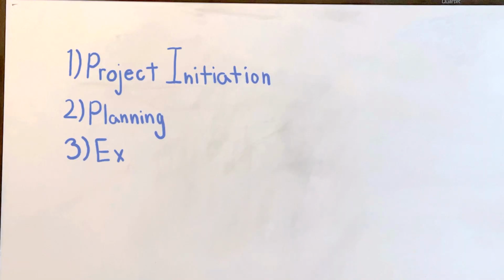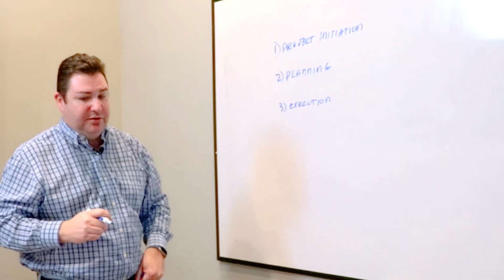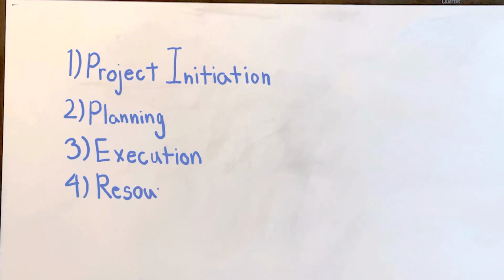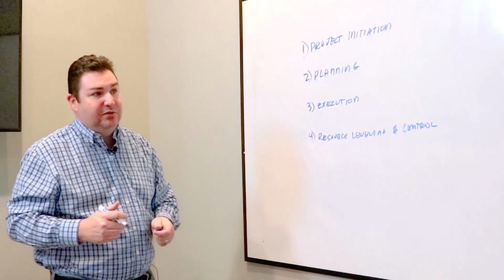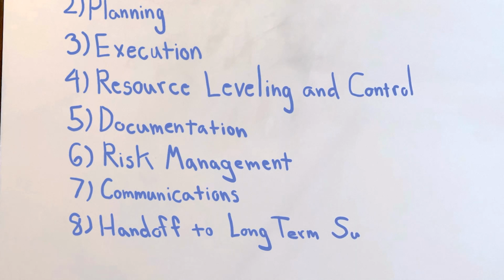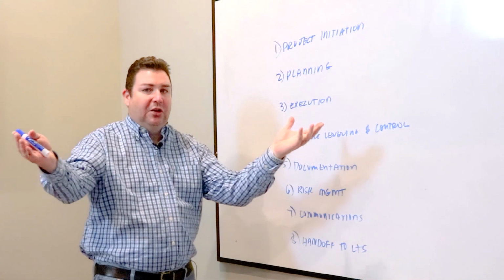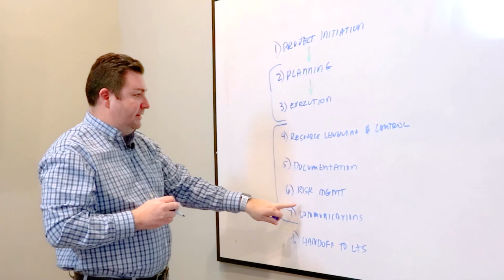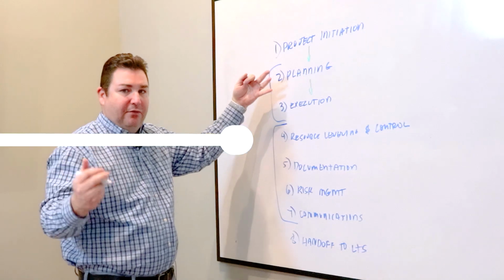8 Tenets of IT Project Management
Brian DeVault & Mike Cromwell discuss the importance for an MSP​ to follow well-defined project management process tenets.

According to GoRemotely.net, “In the IT sector, 17% of IT projects fail so significantly that they could threaten the company’s entire existence.” That is a scary statistic that NETRIO stays ahead of with 8 tenets of ProjectManagement.

During this episode, Mike and Brian will cover the following topics:

(00:25) Introduction to this week’s whiteboardwednesday topic

(00:47) First Tenet: Project Initiation

(01:20) Second Tenet: Planning the project

(02:20) Third Tenet: Execution

(03:00) Fourth Tenet: Resource leveling and control

(03:46) Fifth Tenet: Documentation

(04:25) Sixth Tenet: Risk Management

(04:58) Seventh Tenet: Communication

(05:10) Eighth Tenet: Hand-Off to long-term support

(05:40) Mike and Brian discuss how the tenets are dynamic and can be completed constantly throughout the execution of the project

on the following channels